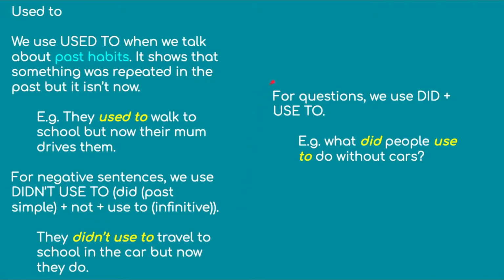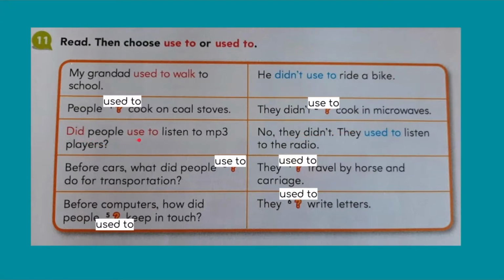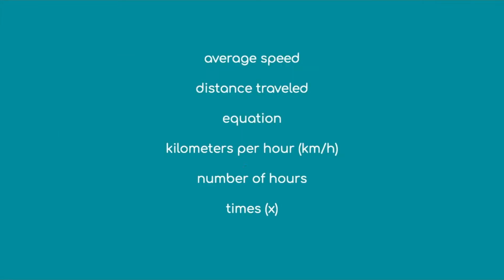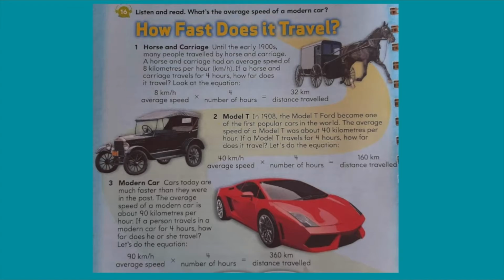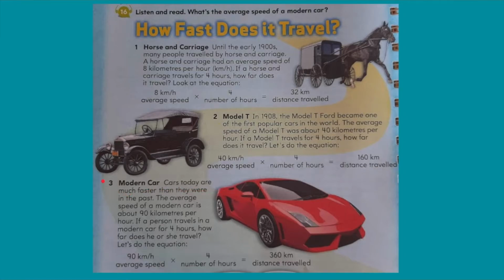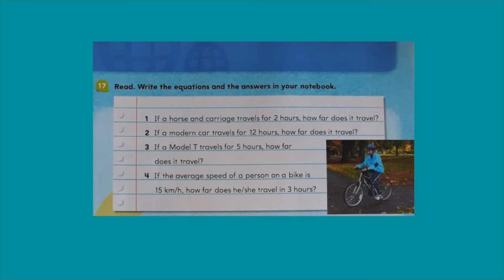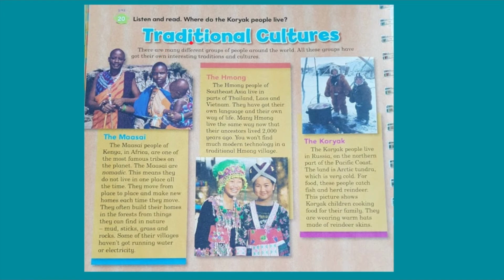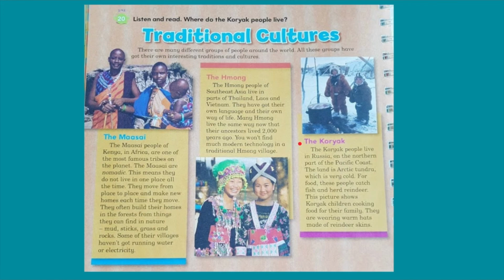Young Learners 4 (lezione 28 aprile)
ripasso lezione 28 Aprile